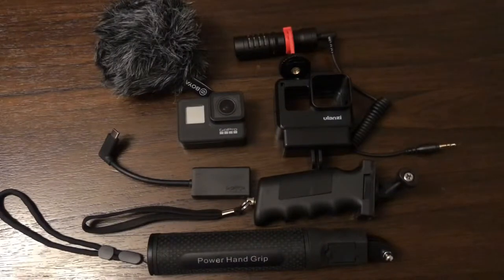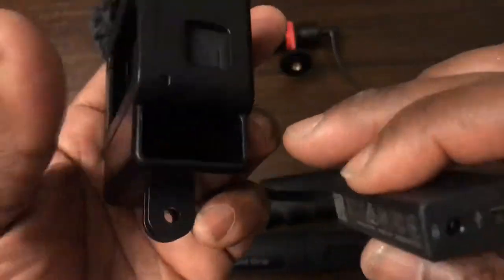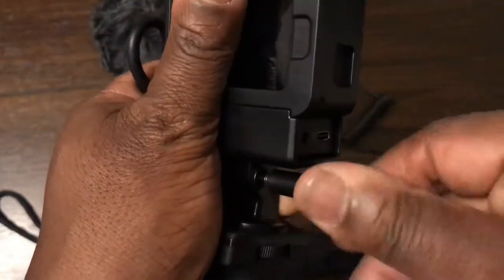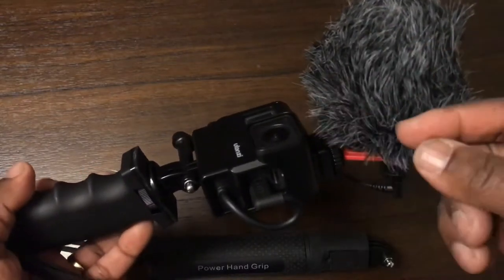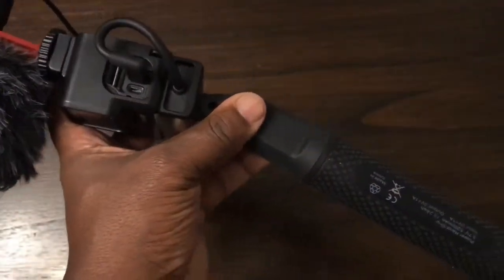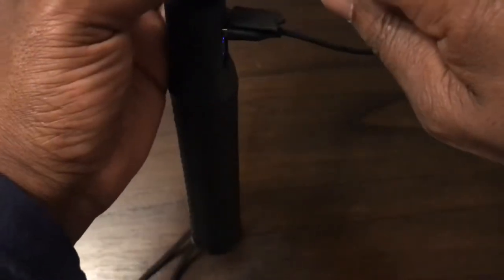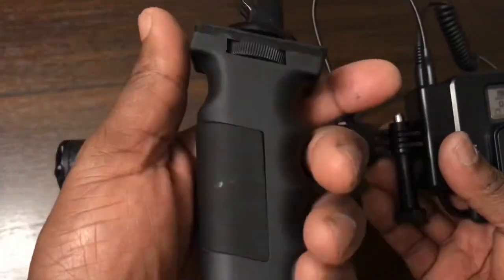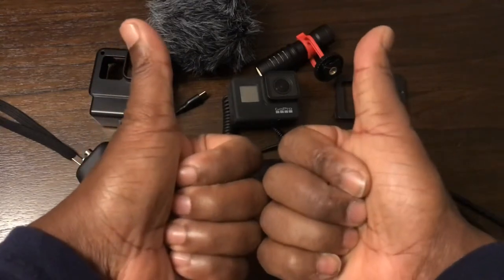Step by Step set up a GoPro Vlogging Rig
This is a basic set up for a GoPro Vlogging Rig

1. GoPro hero camera
2. Pro 3.5mom mic adapter
3. Micro shotgun mic with TRS cable & dead cat
4. Ulanzi V2 Case
5. Tripod mount & screw
6. Power Grip handle (optional)

All of these can be found on eBay or Amazon